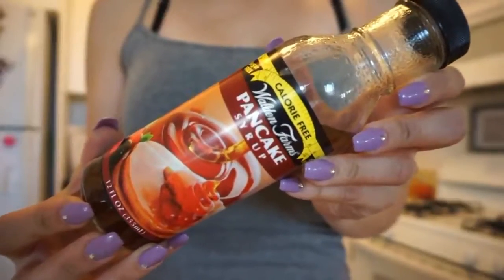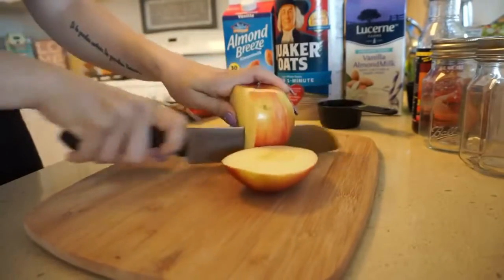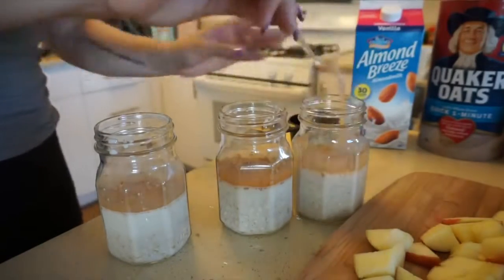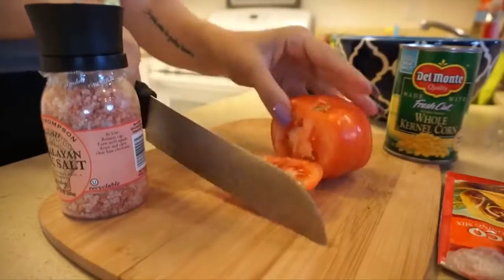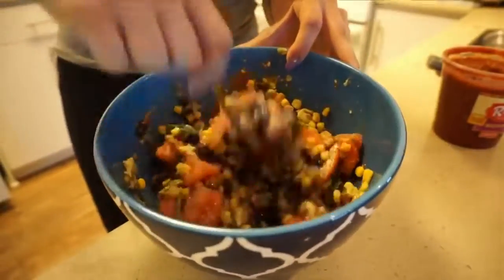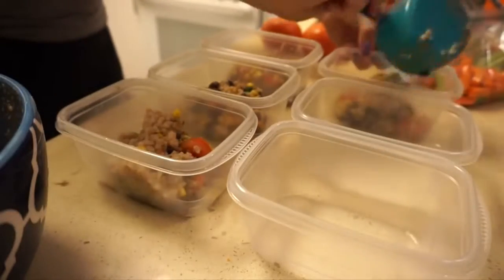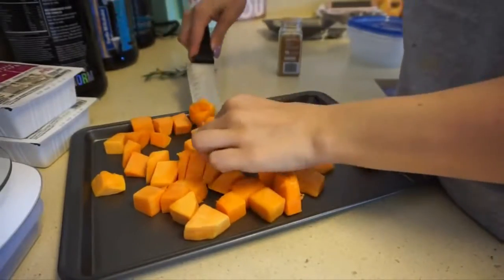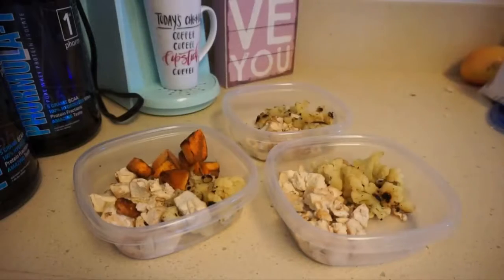Meal Prep For Maximum Weight Loss Part #2 - Budget Friendly Under $25 to Meals - Weight loss 2018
It's a familiar story: You pledge to honor a daily elliptical routine and count every last calorie. But soon, you're eating cupcakes at the office and grabbing happy hour mojitos, thinking, Oops, diet over. There is a better way: Swap the all-or-nothing approach for one or two healthy switch-ups in your daily routine. "Doing this can lead to more weight loss than you ever imagined," says Marissa Lippert, RD, author of The Cheater's Diet.

Whether you are trying to lose 5 pounds or more than 50, the same principles determine how much weight you lose and how fast your weight loss will occur. Remembering the following simple healthy eating guidelines and putting them into practice can lead to weight reduction without the aid of any special diet plans, weight loss programs, fitness books, or medications. Our body weight is determined by the amount of energy that we take in as food and the amount of energy we expend in the activities of our day. Energy is measured in calories. Metabolism is the sum of all chemical processes within the body that sustain life. Your basal metabolic rate is the number of calories (amount of energy) you need for your body to carry out necessary functions. If your weight remains constant, this is likely a sign that you are taking in the same amount of calories that you burn daily. If you're slowly gaining weight over time, it is likely that your caloric intake is greater than the number of calories you burn through your daily activities.

If you want to boost your self-esteem ASAP, your best bet is to adjust your expectations and your attitude, *not* your weight. That said, there are ways you can beat bloat and improve the way you feel when time is of the essence — and you don't have to starve yourself, invest in unsafe weight loss supplements, or double up on workouts to achieve results.

Video inspired by:

HOW TO LOSE WEIGHT FAST 10Kg in 10 Days | Intermittent Fasting Diet | Fasting For Weight Loss
Lose Weight Upto 7kg In A Week | How To Lose Weight Fast | Lose Hips, Thighs & Bottocks Fat Quickly
How To Lose Weight Fast and Easy (NO EXERCISE) - Weight Loss - Lifestyle - Healthy Diet - Abigale K
Categoria
Pessoas e blogs